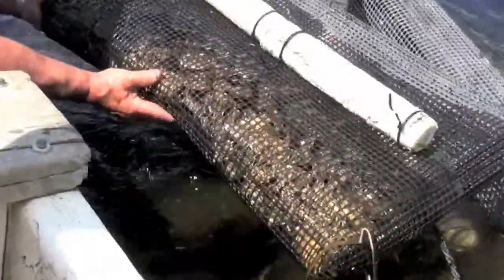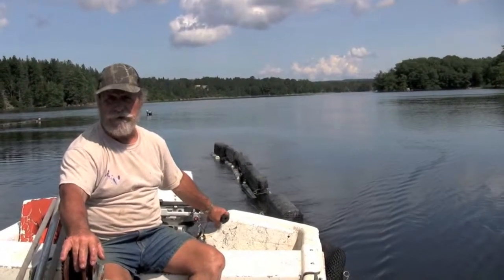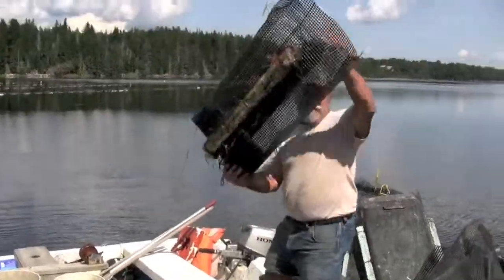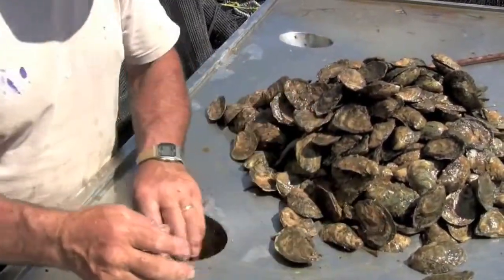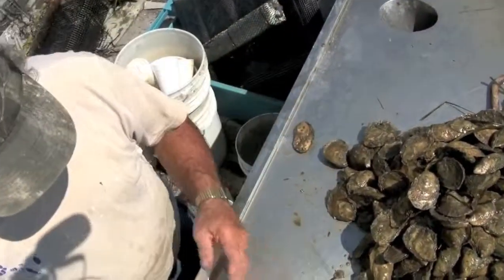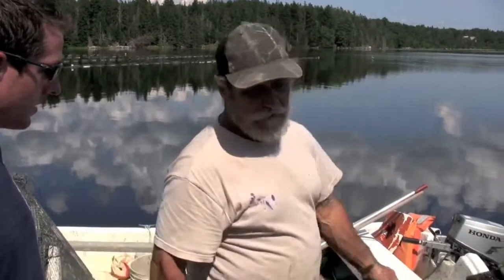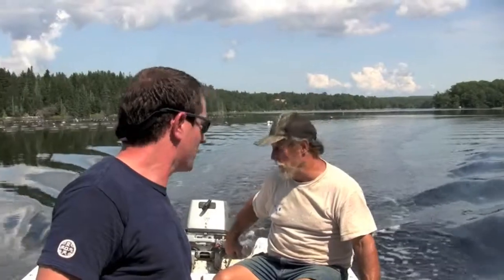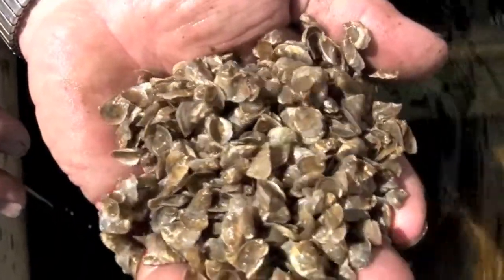Bagaduce HD.mov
The Bagaduce River Oyster Co. in Penobscot, Maine produces some of the world's best and most sought after oysters. We spent a day with the owner, Jesse Leach, this summer to find out more about his operation and to learn about the growing field of aquaculture.